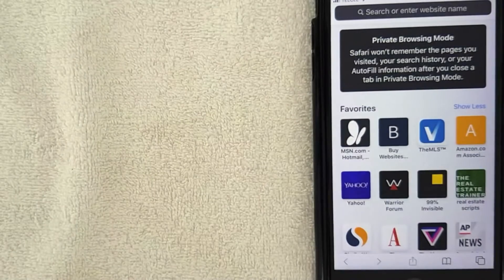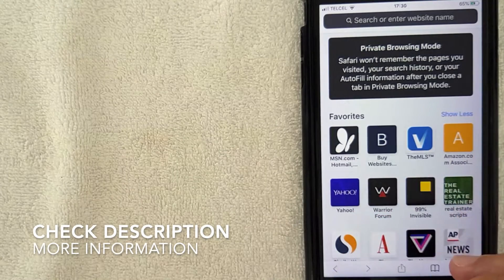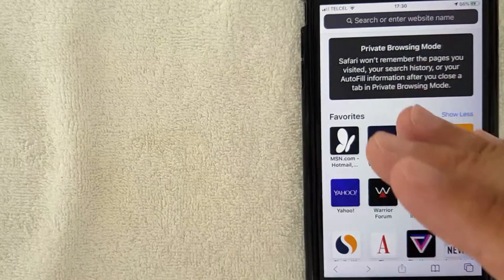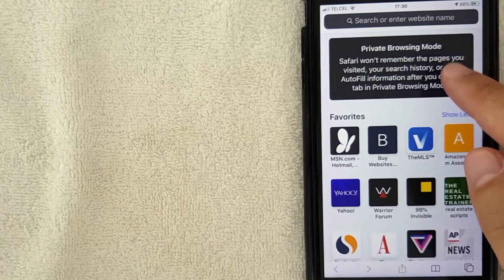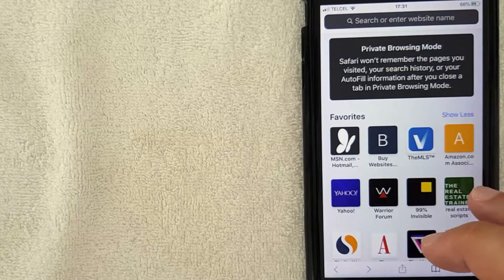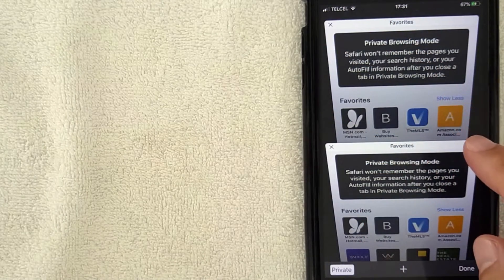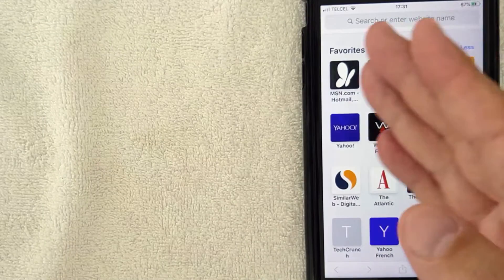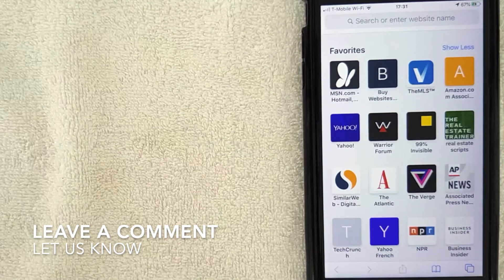✅ How To Turn Off Private Browsing On iPhone 🔴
How to turn off Private Browsing
Open Safari on your iPhone or iPod touch.
Tap the new page button .
Tap Private, then tap Done.